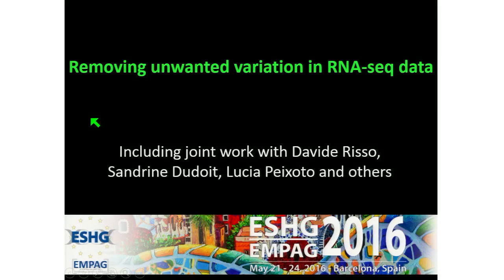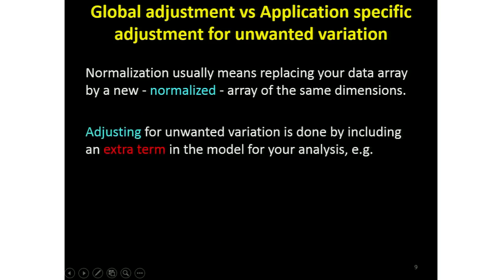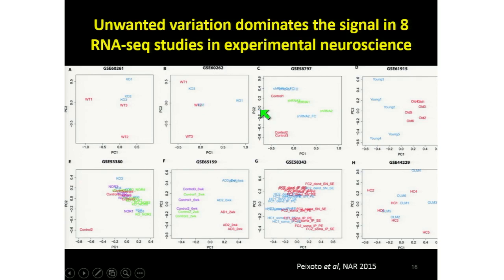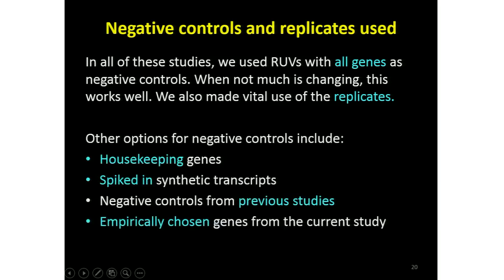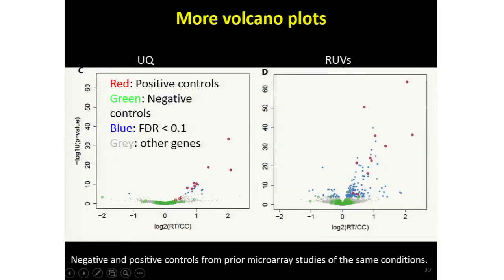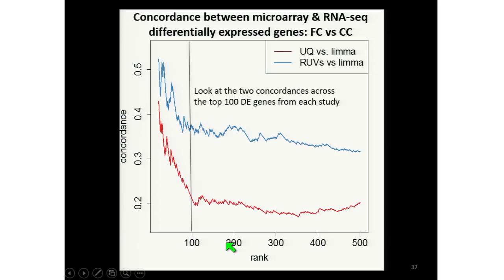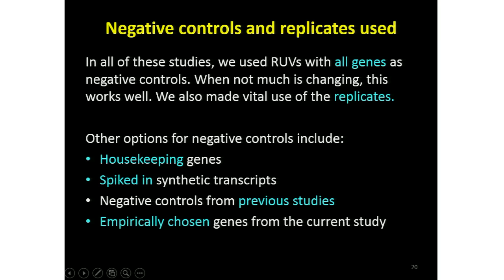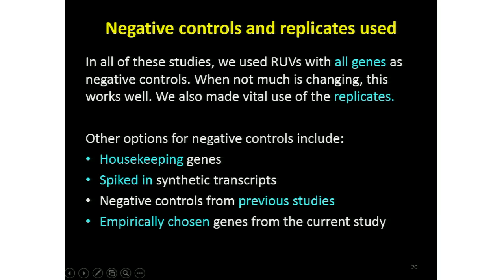E7.1 Terry Speed: Removing unwanted variation in sequence data